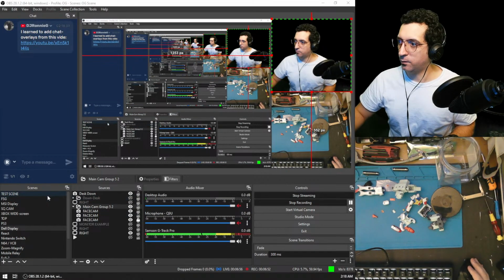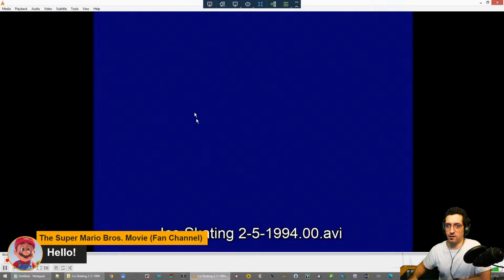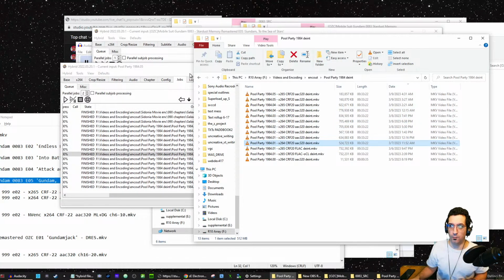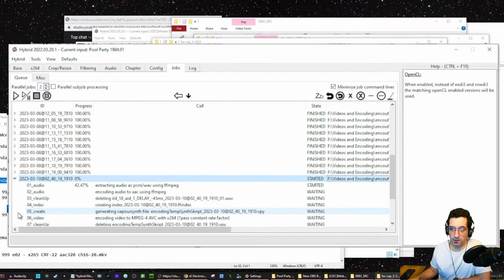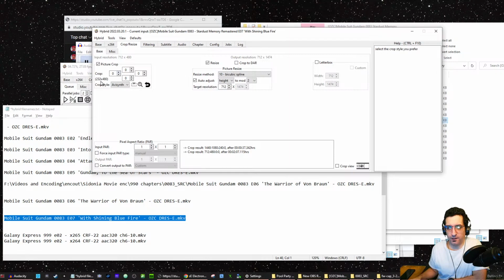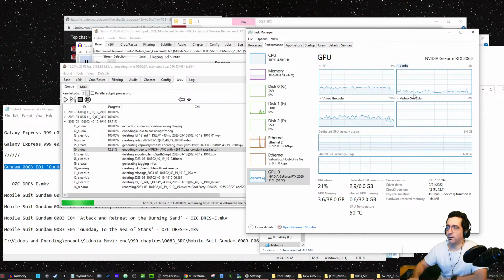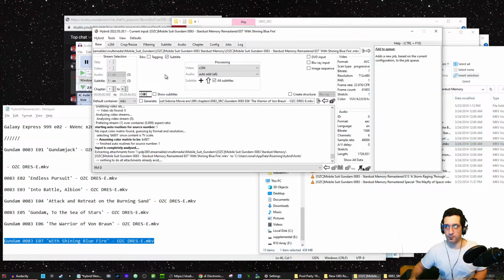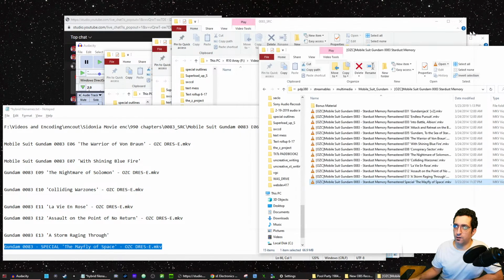VHS Capture, and Video Encoding Overview